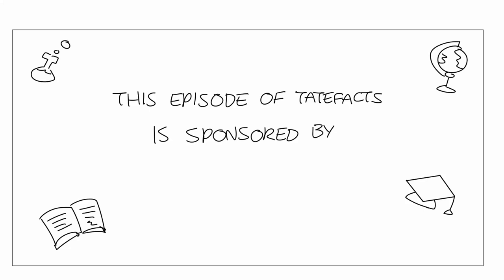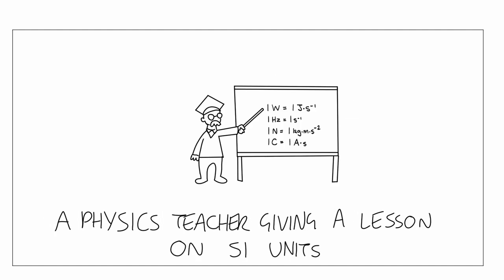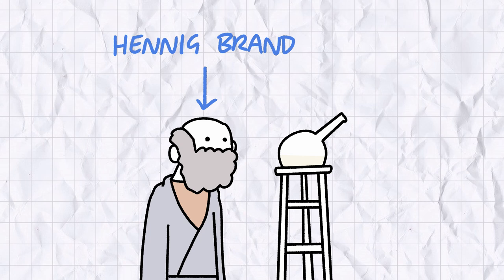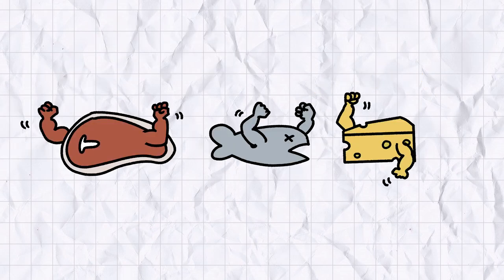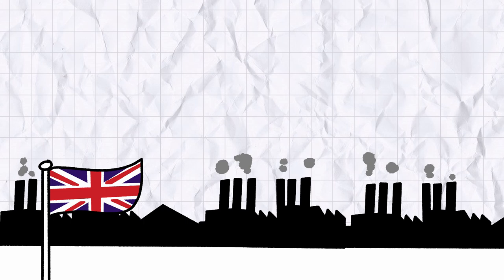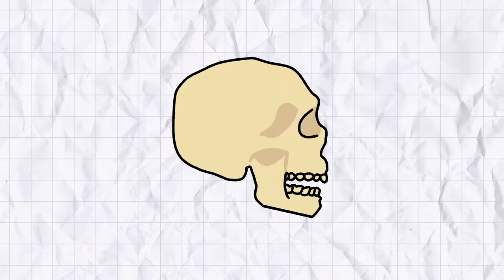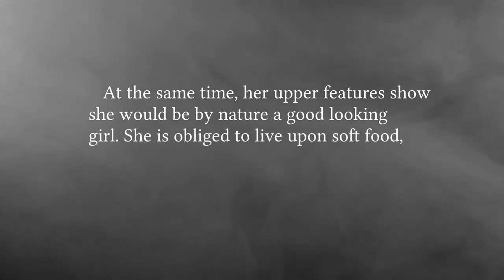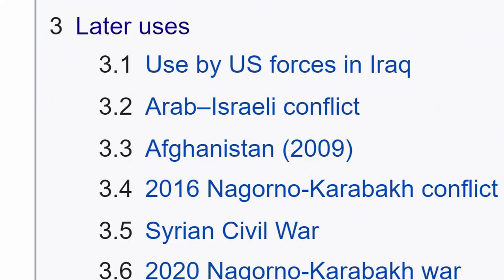Tatefacts - Phosphorus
Been a while ey lads 🔥
Featuring the amazing Dr Tom Crawford all the way from Oxford University! One of the most entertaining and informative maths channels on YouTube so please show him some love 💕
Also featuring my lovely partner Phos as Ar Diane, princess of hearts and 9AM lectures
BIBLIOGRAPHY
MUSIC
Yu-Gi-Oh! GX Spirit Caller – Deck Construction
Jackbox Party Pack 3 – Trivia Murder Party, Opening Theme
Debussy – Rêverie
Mario Kart 8 – End Credits
Blood Theme – Dexter
Elite Syncopations - Scott Joplin (Kristen Mosca)
Yeah turns out computational chemistry research is quite time consuming, who could have possibly guessed pffffff